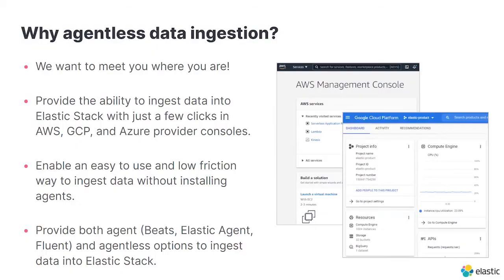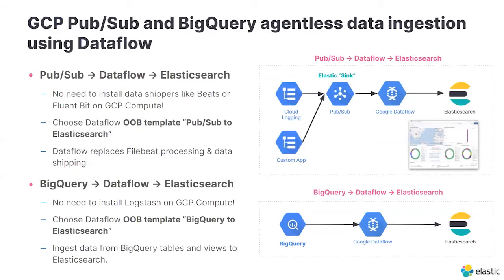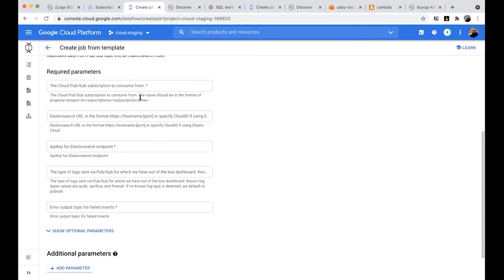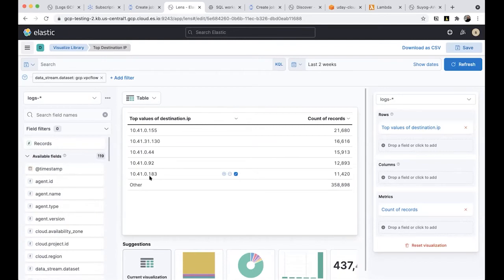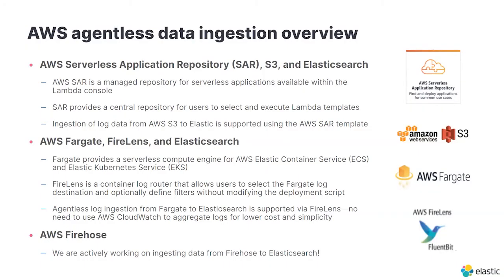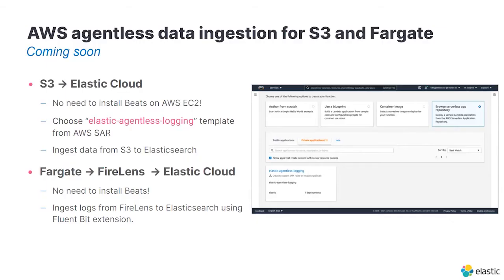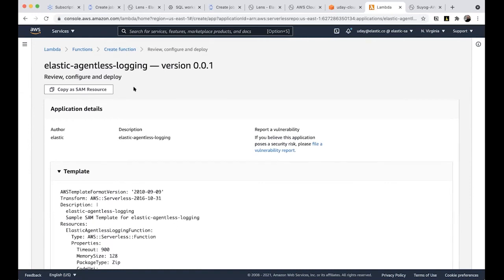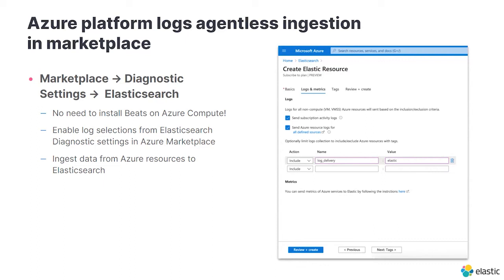Agentless Data Ingestion from GCP, Azure, and AWS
Find out how you can seamlessly ingest data directly from GCP, Azure, and AWS services to Elastic Cloud clusters without installing Beats or Elastic Agent.

Speakers:
Michael Yang, Director of Product, Elastic
Suyog Rao, Director of Engineering, Elastic